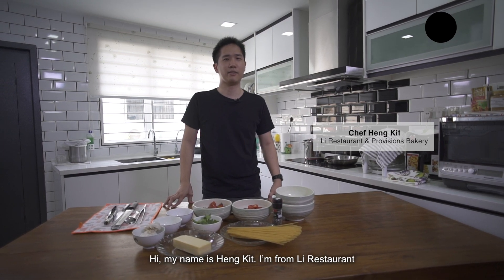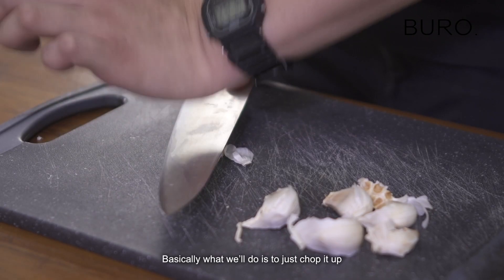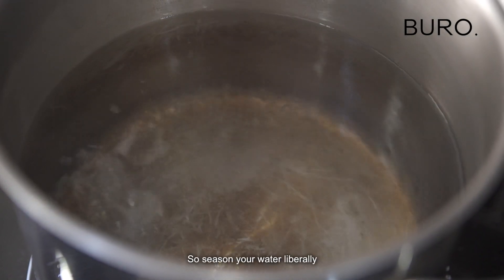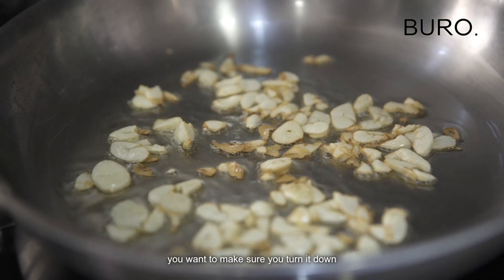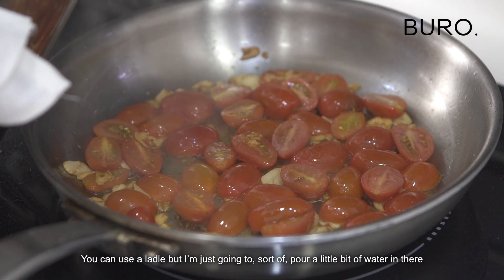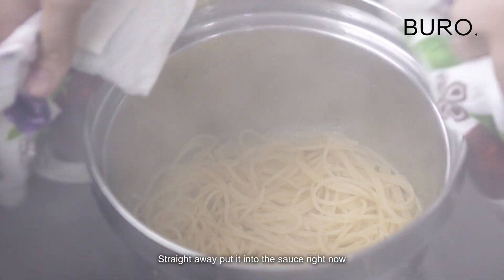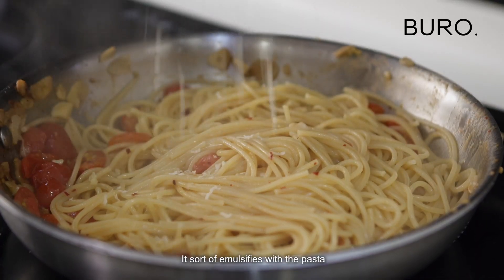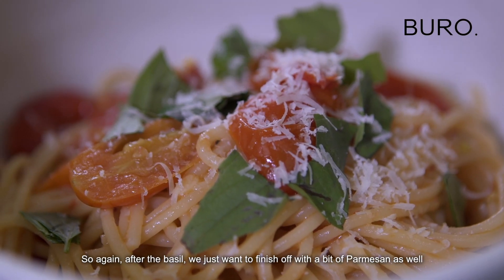Malaysian Chefs Cook at Home: Spaghetti with Cherry Tomato Sauce by Chef Heng Kit, Li Restaurant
This is one of the simplest pasta dishes by Chef Heng Kit of Li Restaurant that you can make at home without breaking a sweat. Full recipe on buro247.my/lifestyle

About Buro Malaysia: Buro Malaysia brings you smart, savvy and concise editorial, unhindered by the strictures of traditional print media. From runway reports, the hottest trends and all the latest in culture and lifestyle, you can read it first at buro247.my.